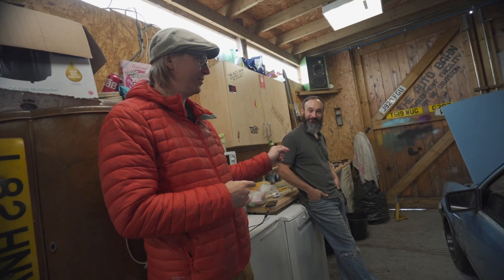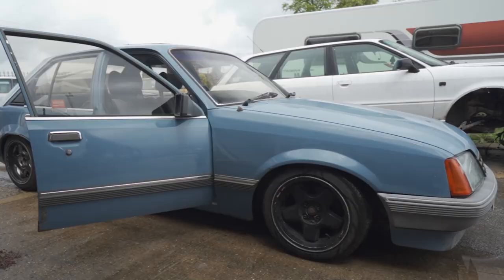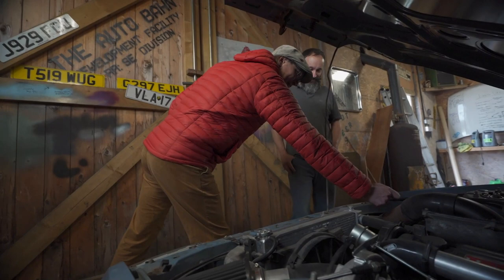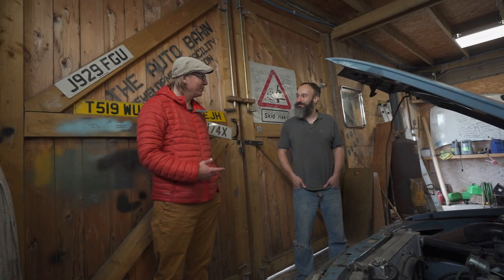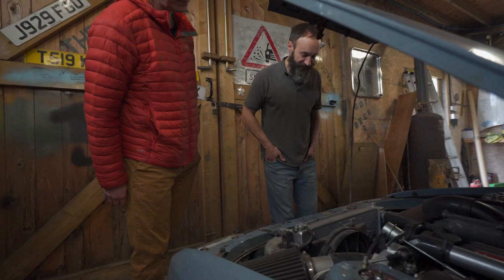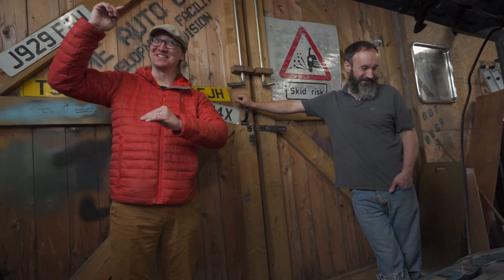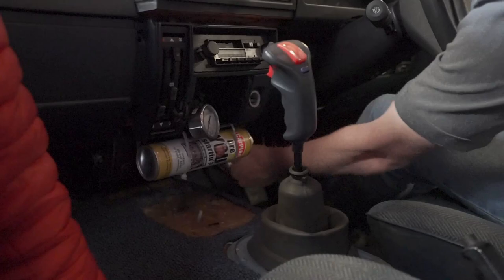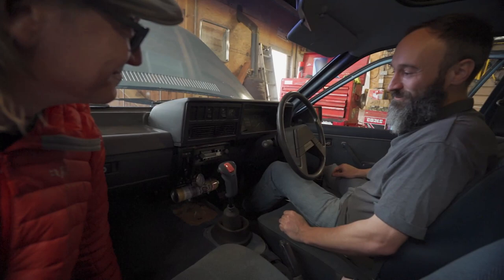Diesel Powered Vauxhall Carlton by Mark Wheeler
Sticking an Isuzu diesel engine in an early 80's Vauxhall Carlton, then strapping a big old turbo to it seems like a very Retro Rides thing to do. Mark 'Elk' Wheeler (who you may have seen on some of our Watch Along videos) is the man behind this particular bit of lunacy. Some real parts bin raiding going on here to get this all together and working. He talks us through his Frankenstein engineering solutions and why he built it.
Thumbnail Photo : Tony Harrison
Camera : Jason Laroza

If you enjoy this kind of thing, check out the Readers Rides section of our forum lots of awesome projects in there.